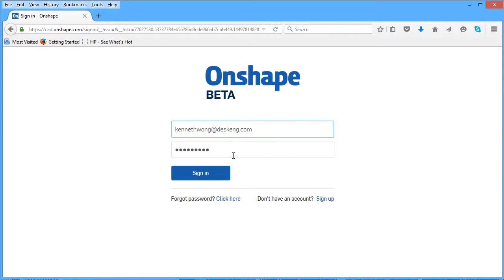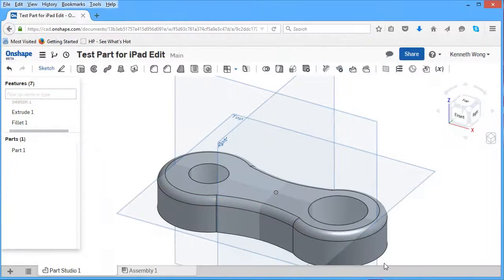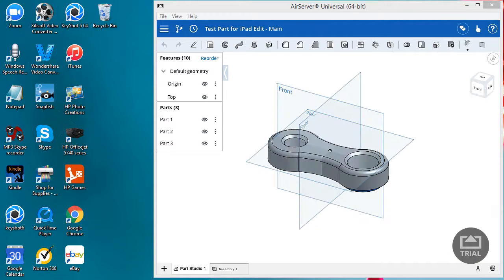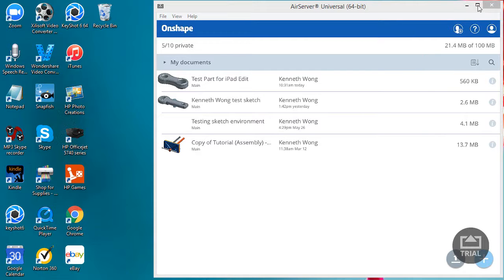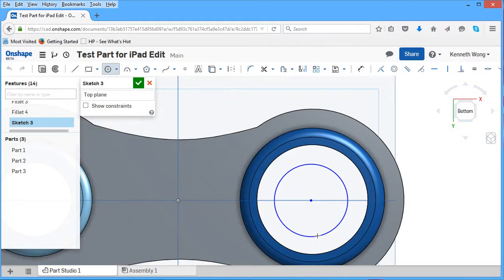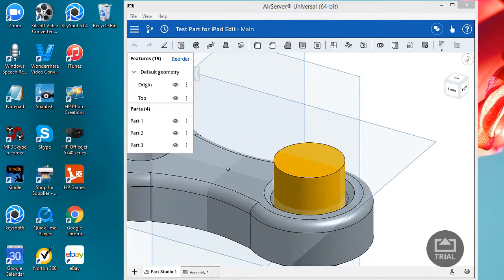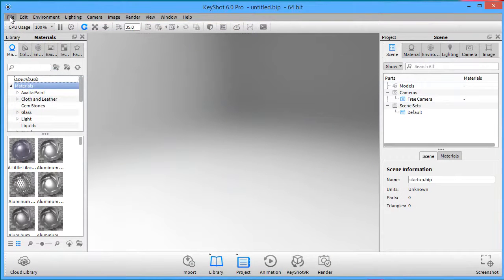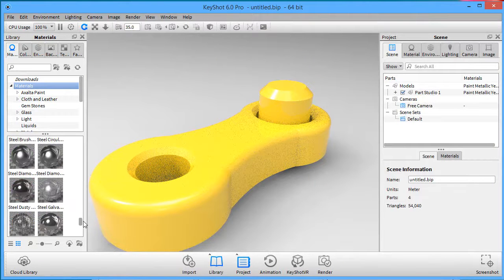Mobile App and Desktop Workflow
Integrating mobile app into design workflow with Onshape CAD program